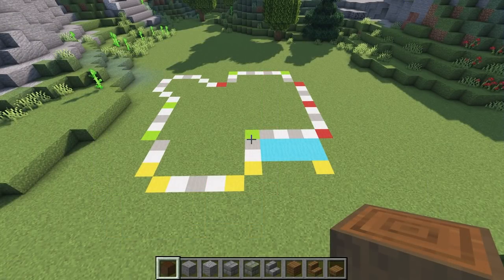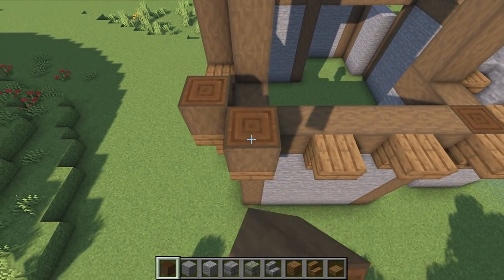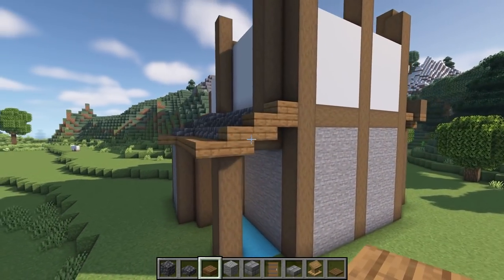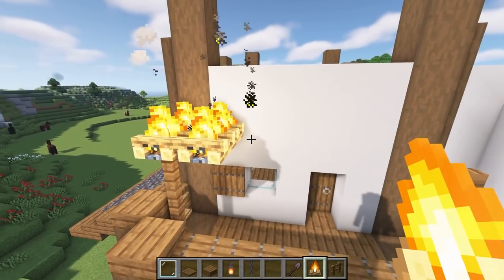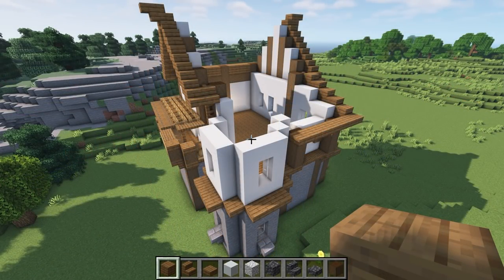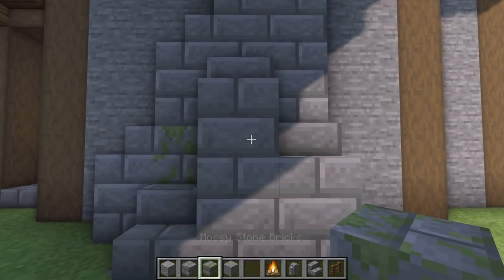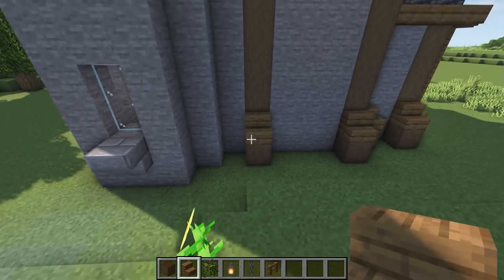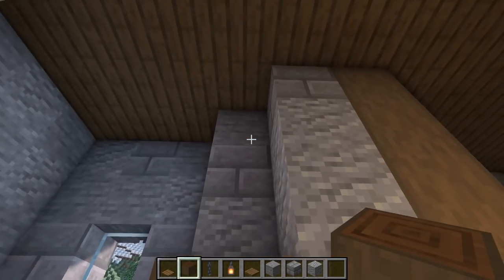Minecraft : How to Build a Beautiful Starter House (Tutorial)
I will show how to a beautiful starter house in Minecraft in your NEW survival world. If you are new to Minecraft Then this build large medieval house is for You! It's a simple  yet beautiful Minecraft house tutorial for all your early game survival needs.

Stay safe and stay amazing,

BlueNerd =)

00:00 - Intro
00:21 - Starter Base Materials List
00:31 - Full Build Layout
00:41 - Exterior Building Tutorial
22:30 - Interior Building Tutorial

Video Info:

► Texture Pack: BlueNerd Vanilla Basic (download on my discord)
► Shaders: BSL Shaders